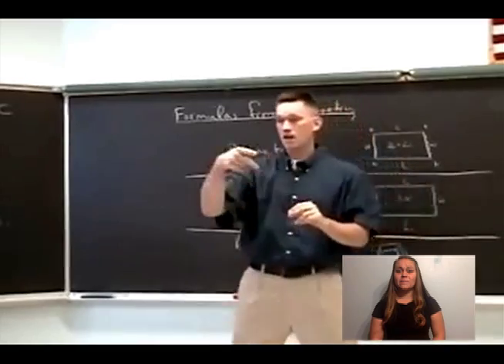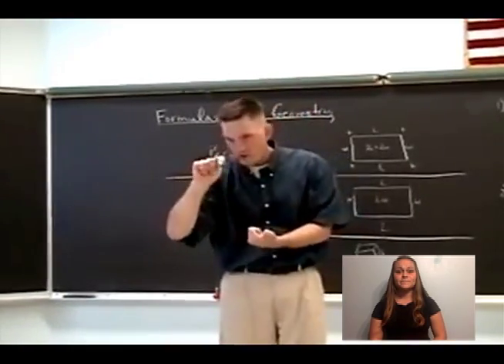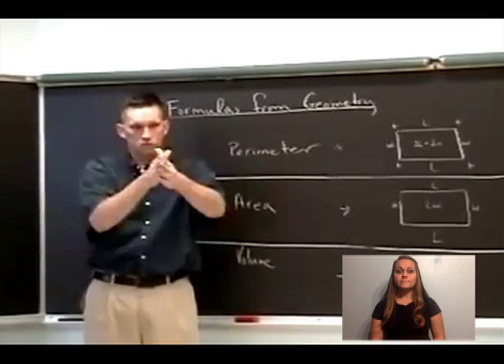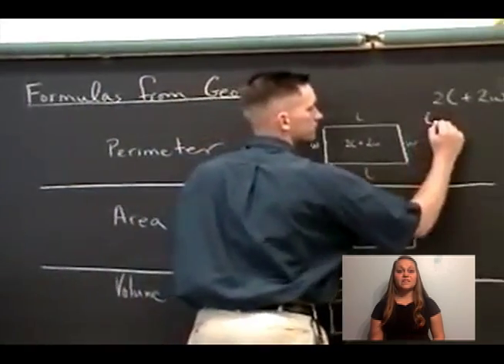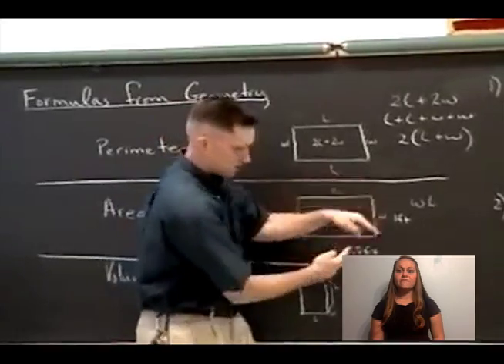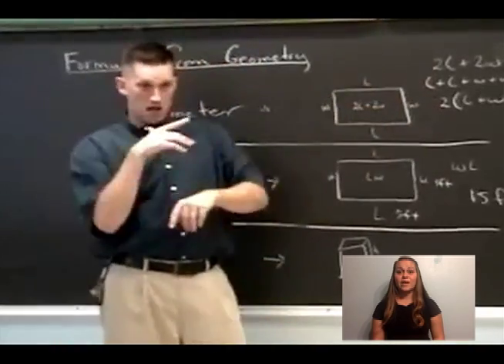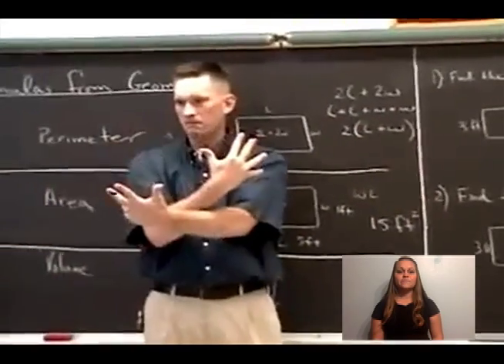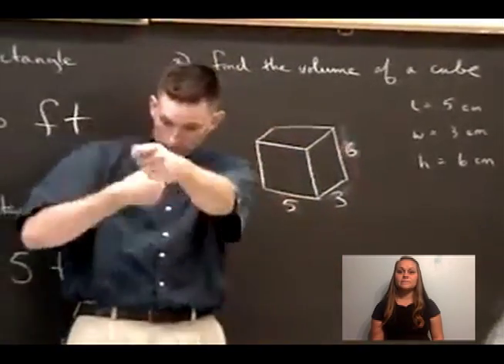ASL to English Interpretation- Math Lesson